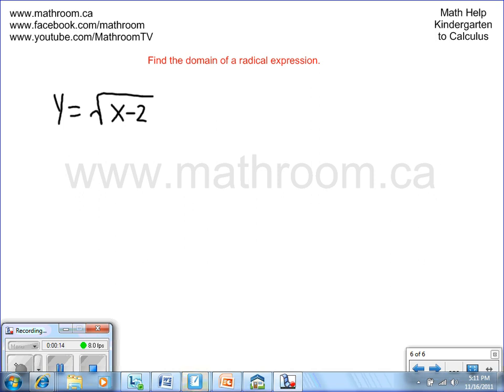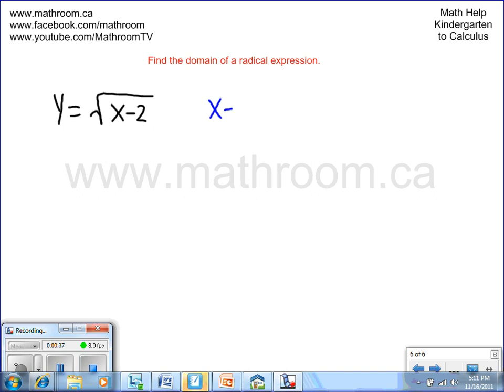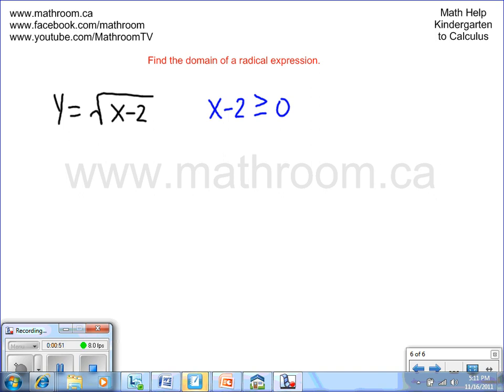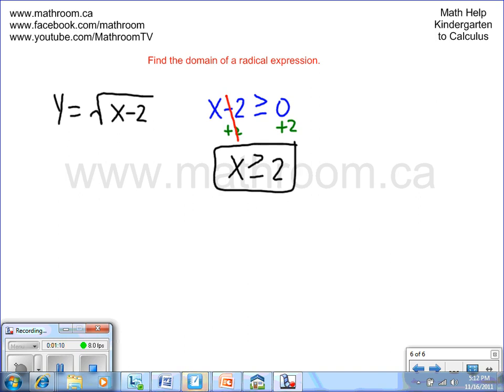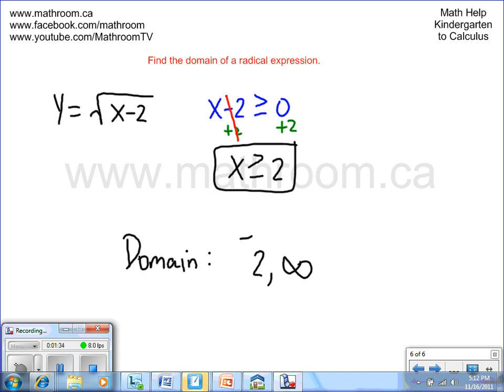Find the domain of a radical expression